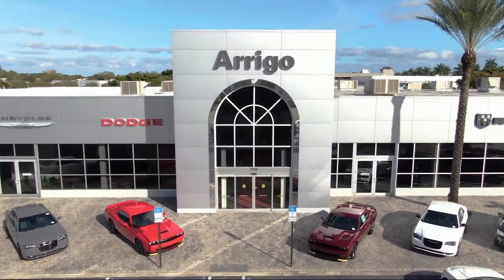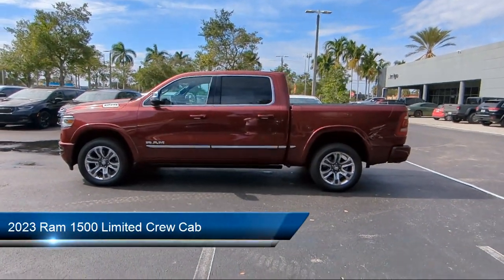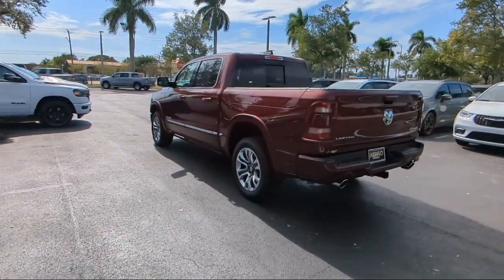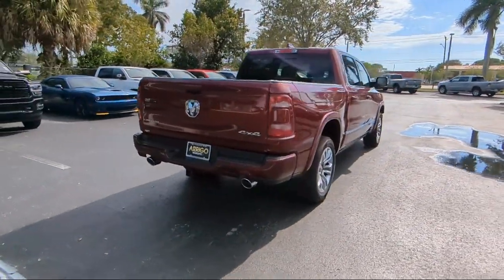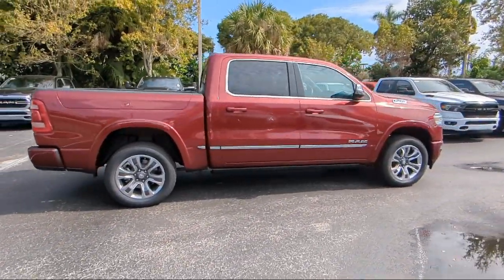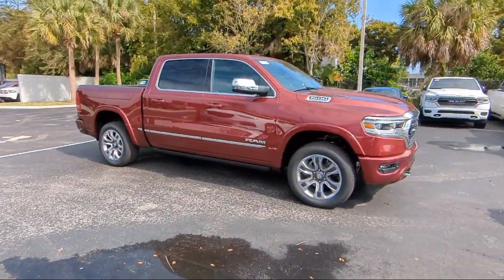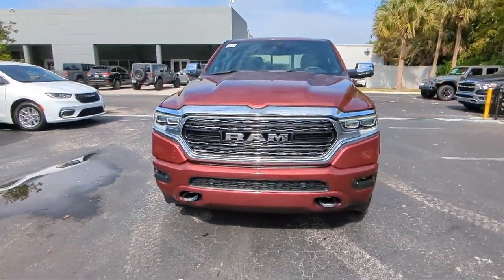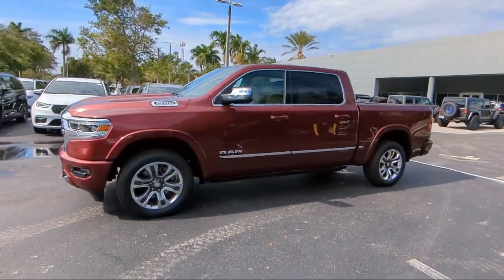2023 Ram 1500 Limited Crew Cab Margate Coconut Creek Pompano Ft Lauderdale Lighthouse Point Boc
2023 Ram 1500 Limited Crew Cab Stock Number: N522532 Vin:1C6SRFHT5PN522532.

2250 N State Rd 7